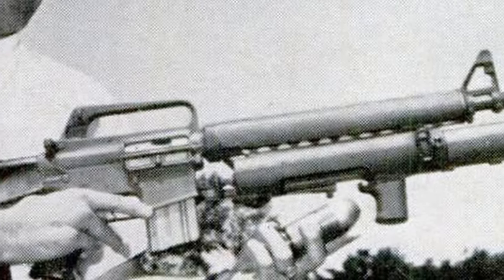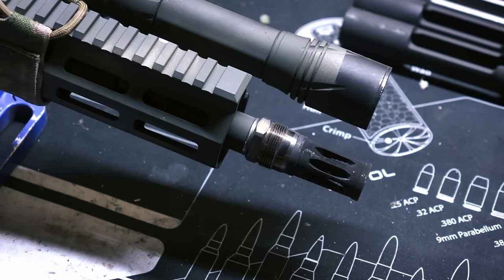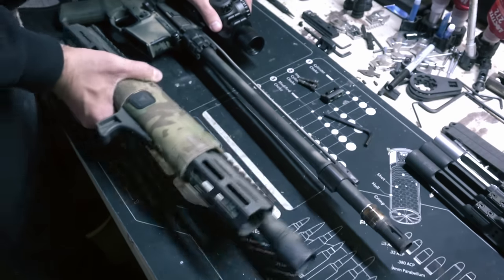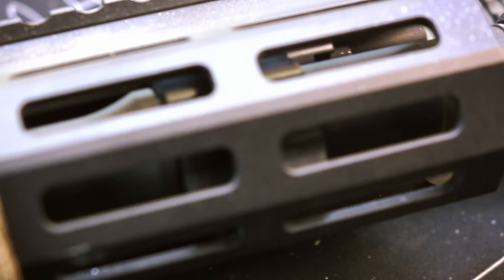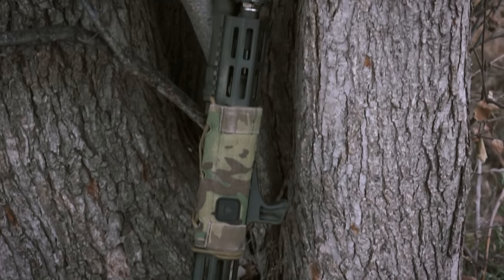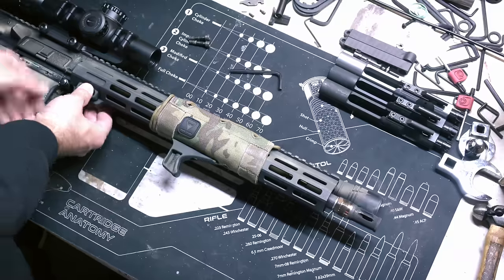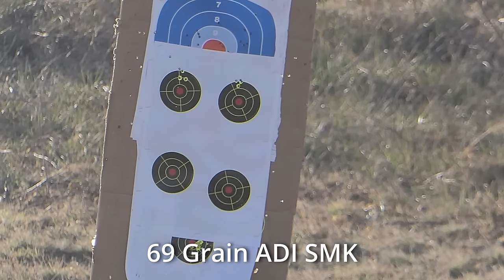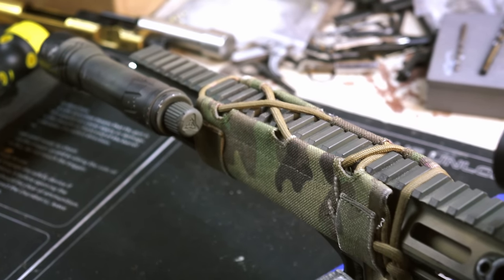A True Modern Dissipator - KAK 16" Barrel & Rifle Length Gas System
***Support***

Optics Planet: Focus

Axil: Focus15

Vector Optics: Focustripp

We The People Holsters: Focus

Grovtec: Focus

Callaway Ballistics: Focus